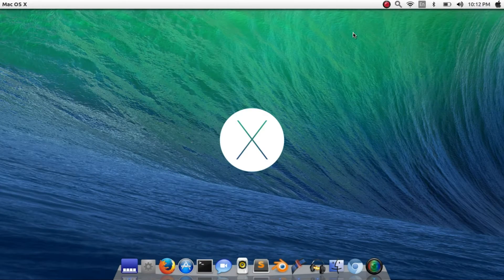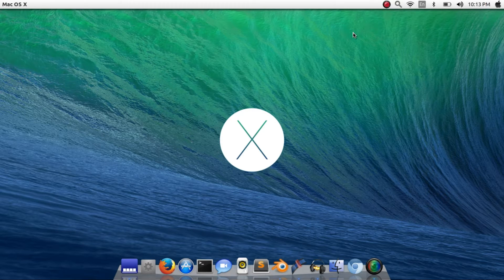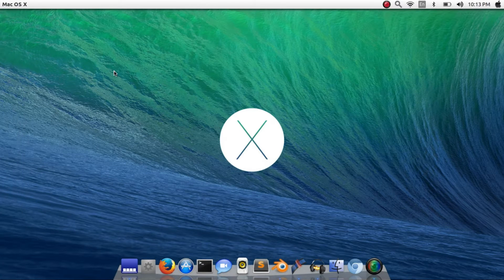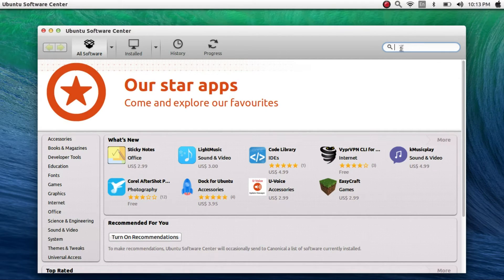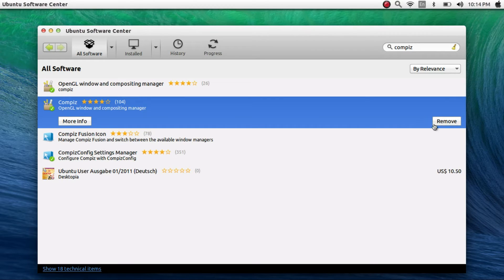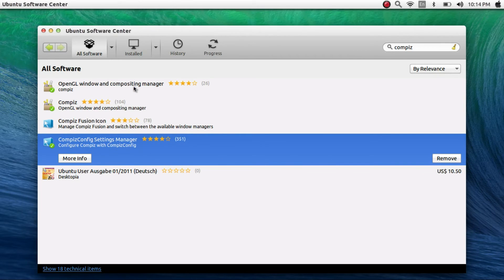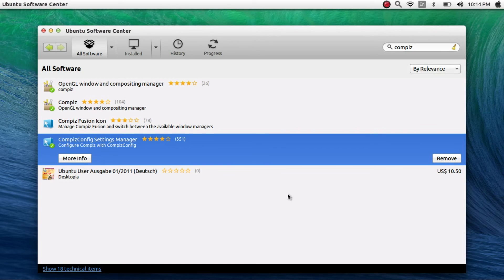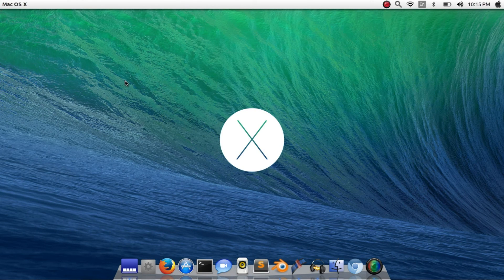How to install compiz on ubuntu 14.04 2015 !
This is how to install compiz on ubuntu 14.04 . Compiz is a really cool tool which you can use to add effect to your desktop ! CAUTION : Please do not tamper with it unless you know what you are doing as it can break your interface.